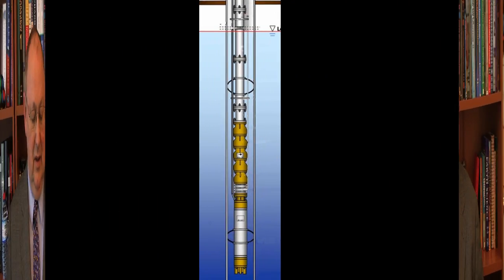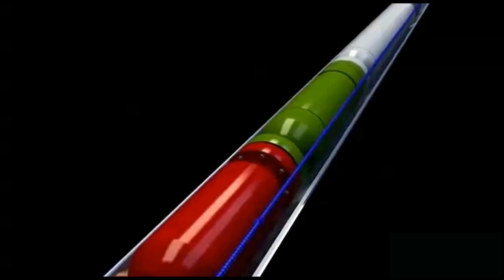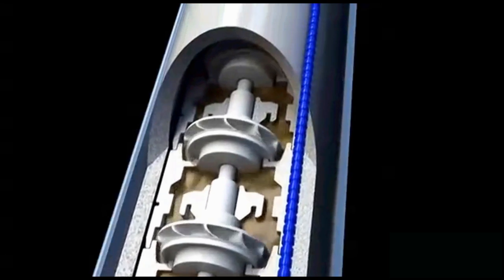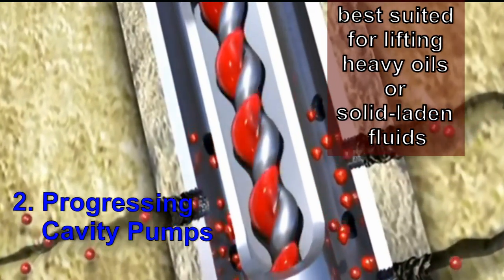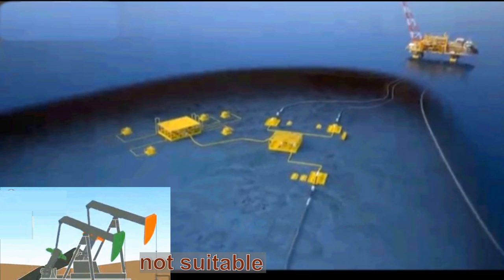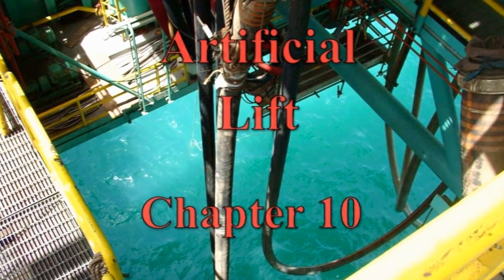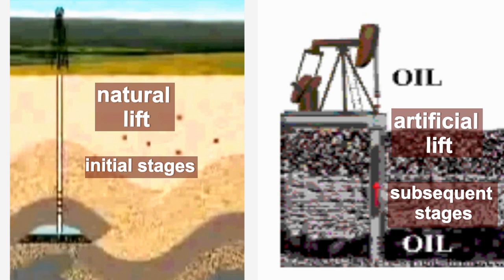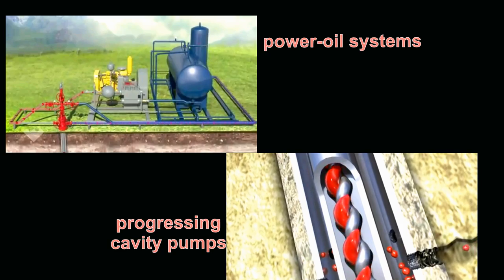Chapter 10 Part 4 Artificial Lift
Artificial Lift